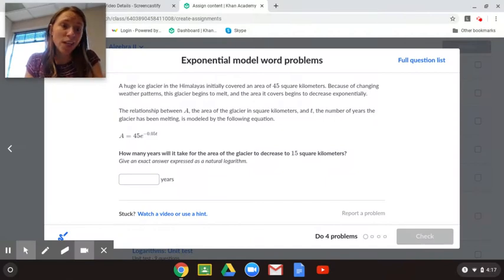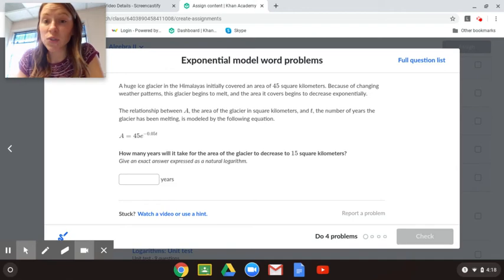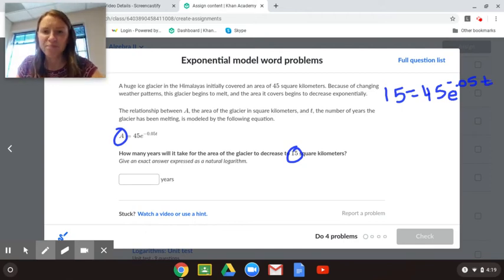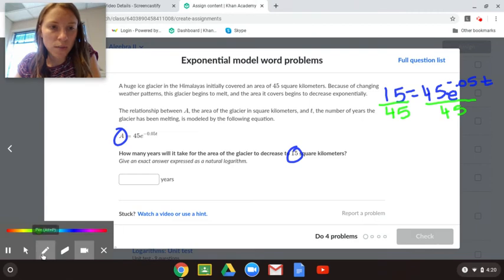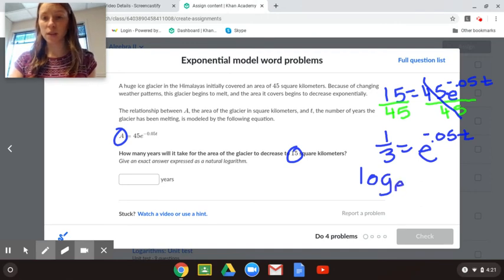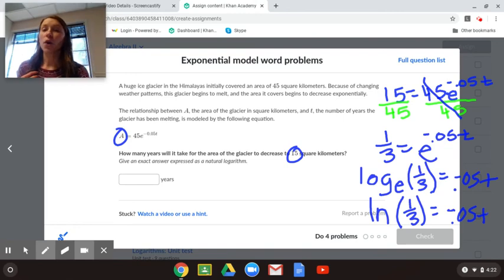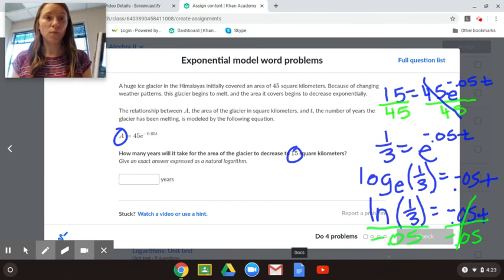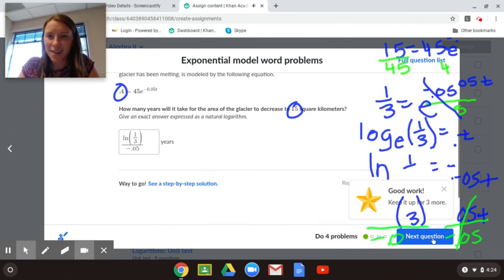Exponential model word problems